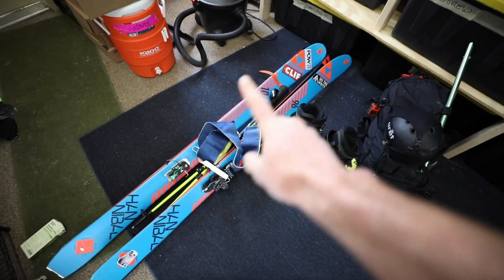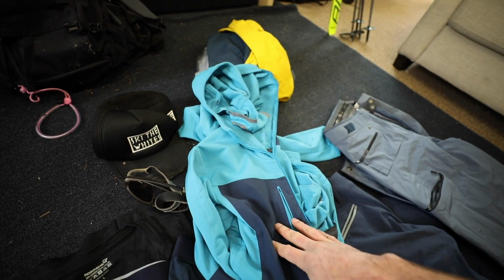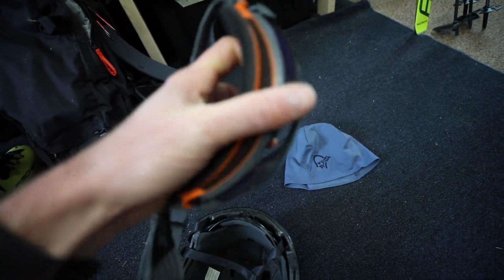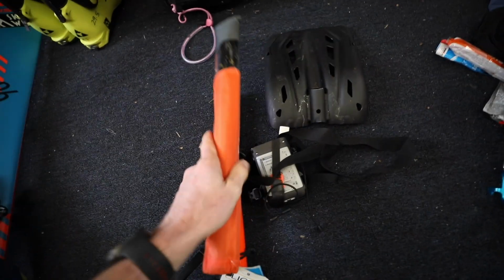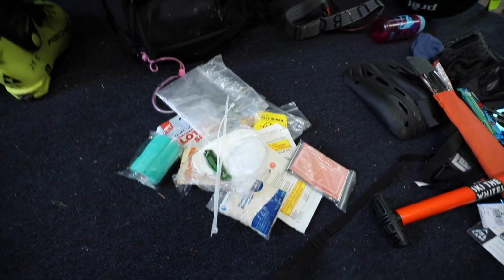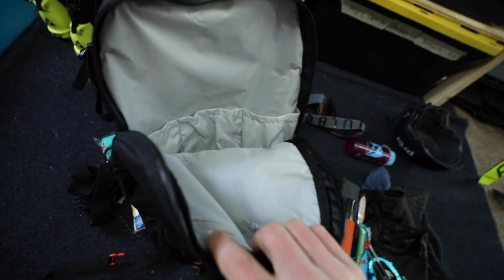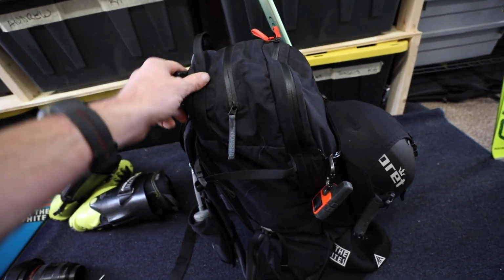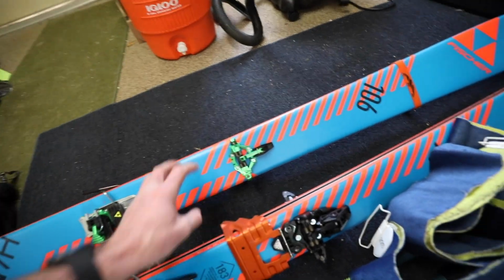Backcountry Kit 2020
Long comprehensive list of gear I bring on most day-long ski tours.

45L Pack

Clothing:
Short Sleeve Shirt
Warm Willies Underwear
Long Underwear (optional)
Stretch Pants
Fleece Hoody
Puffy Jacket
Knickers
Gortex Jacket
Hat
Gloves
Mittens (Optional)
Trucker Hat w/Sunglasses
Thin Hat
Goggles - Julbo Aerospace

Basic First Aid Kit:
Gloves / Rescue Mask
Cravat w/safety pin
Self adherent wrap, Gauze pads, Bandaids, ibuprofen
Space Blanket

Food + Water

Power Brick
Compass
Headlamp
Goggles
Sunglasses
Misc: binding screw, torx key, zip ties, skin wax, hand warmers, lighter, chapstick with SPF

Gopro + DSLR with 24-105mm lens